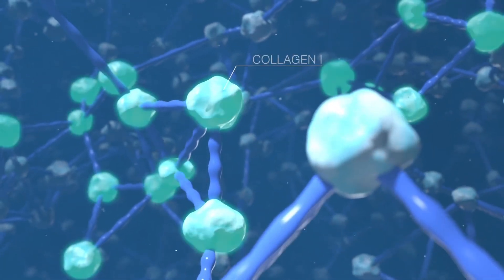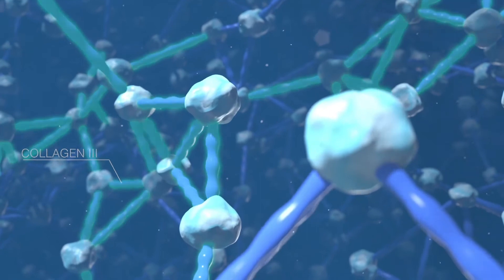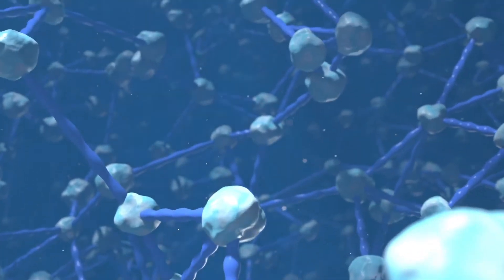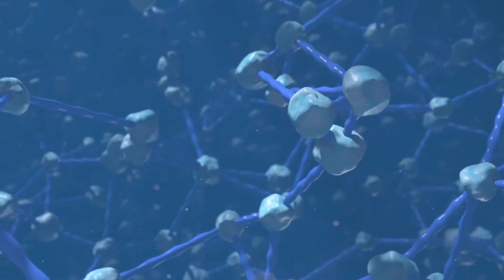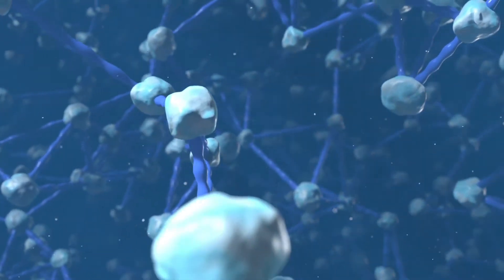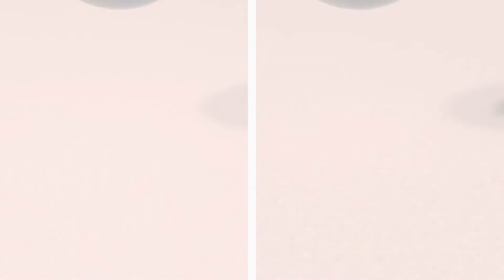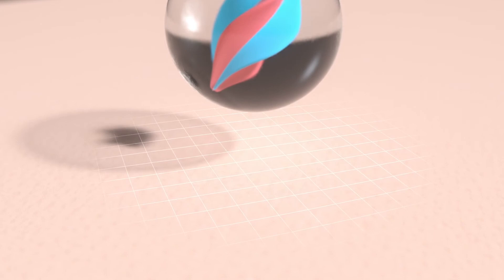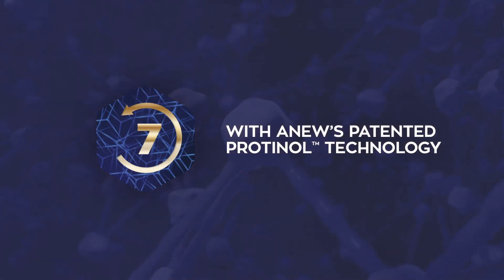Introducing ANEW Protinol™ Technology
Avon’s new breakthrough patented ingredient, Protinol™, works to restore both types of Collagen (I & III) bringing them closer to that optimum ratio found in baby skin. This new superhero ingredient can restore 7 years of collagen loss in just 7 days!